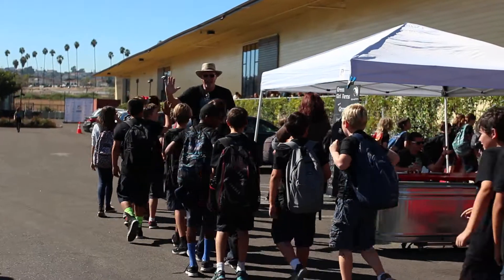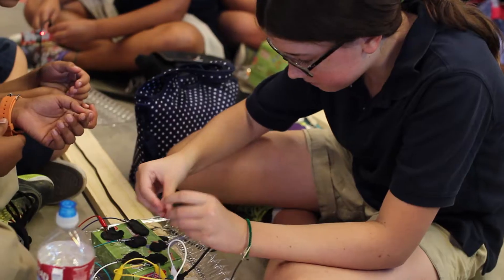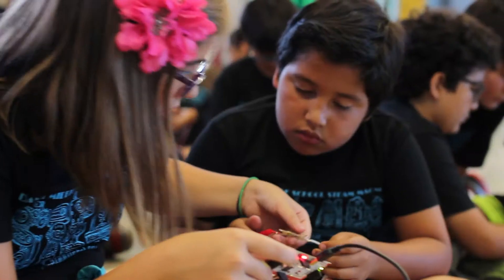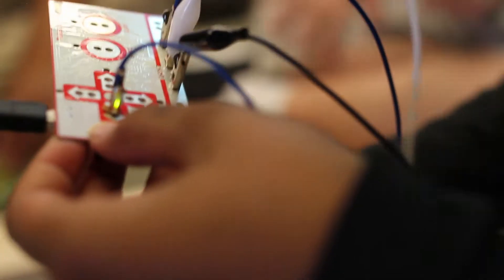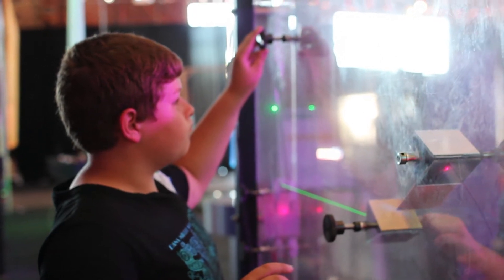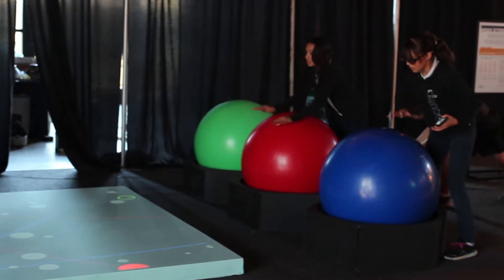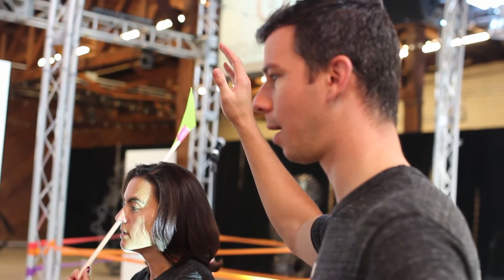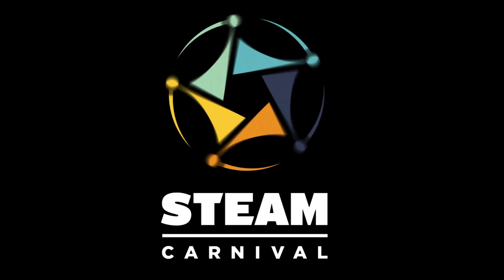STEAM Carnival Youth Impact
to learn more about the STEAM Carnival, produced by Two Bit Circus.